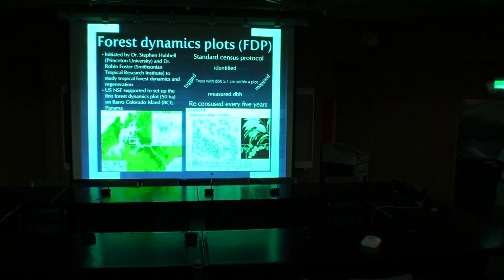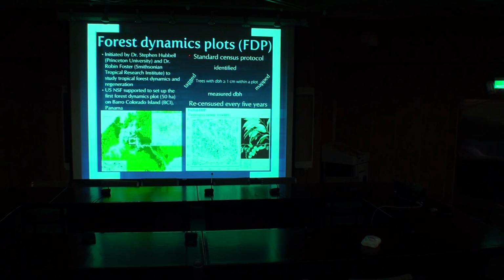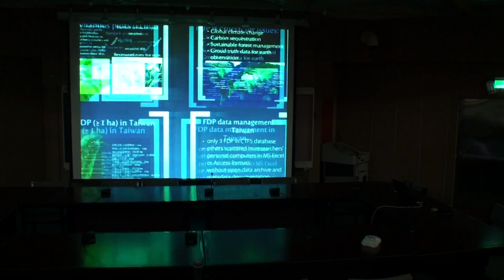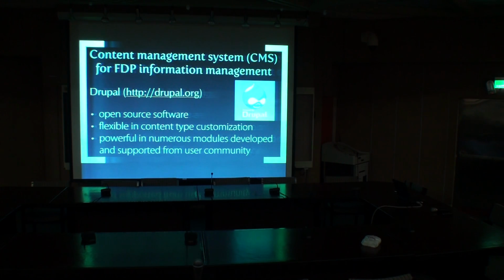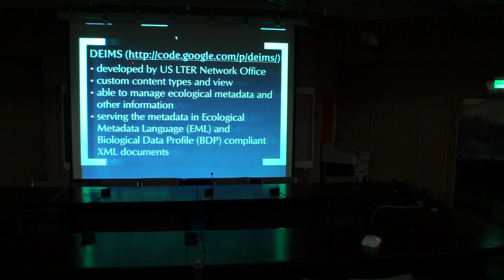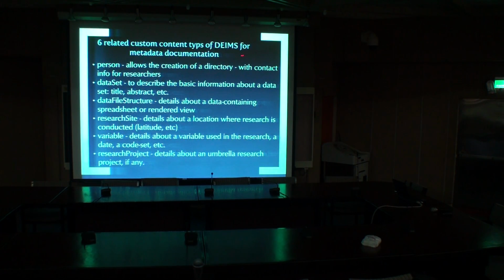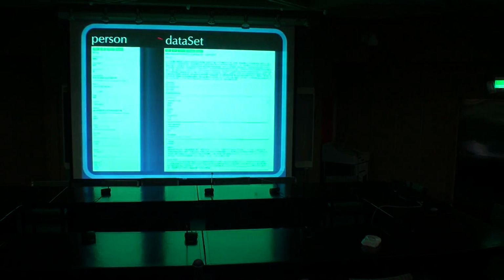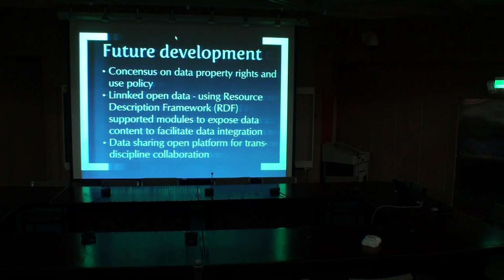Yu Huang Wang